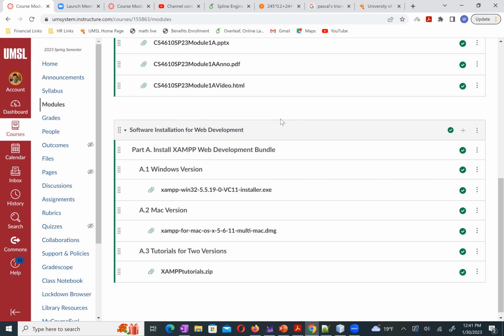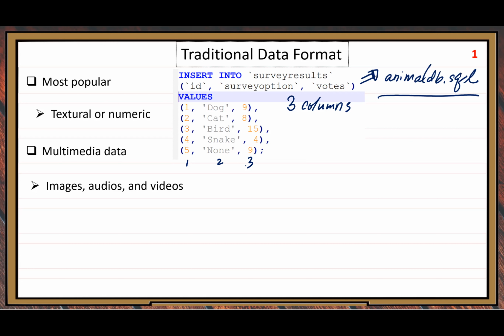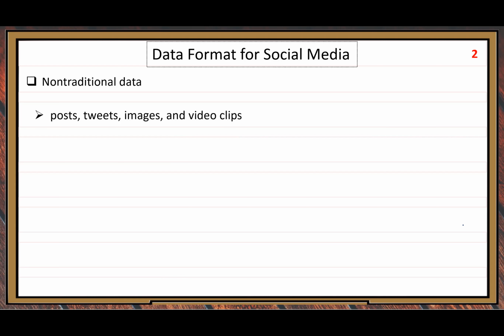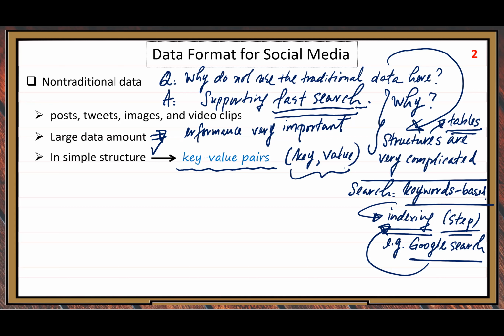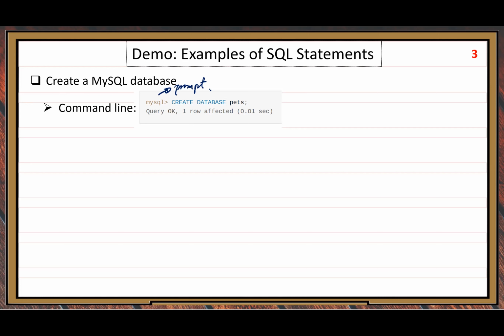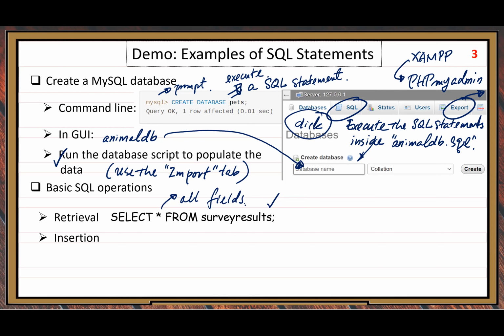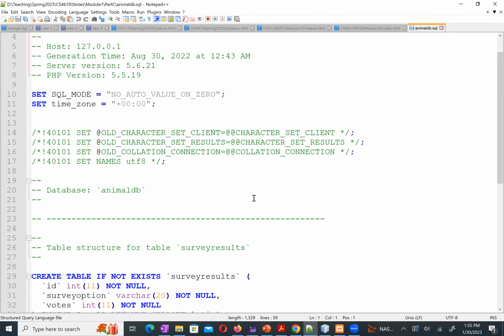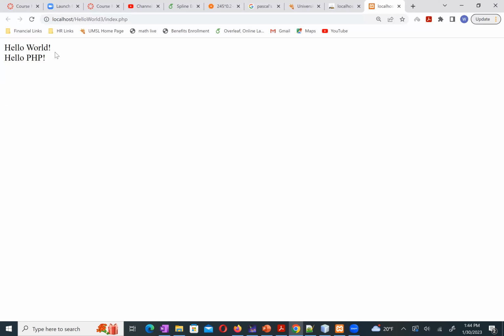CS4610SP23Module1DVid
This video is for teaching at UMSL:  CS4610,  Spring 2023,  Module 1 Part D.  More Database Concepts